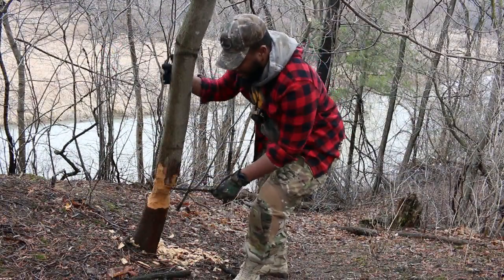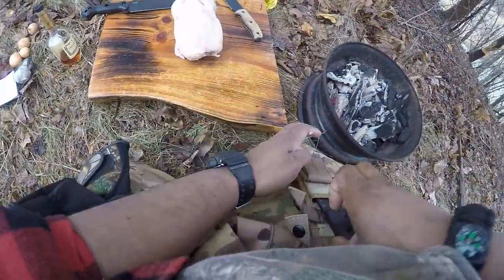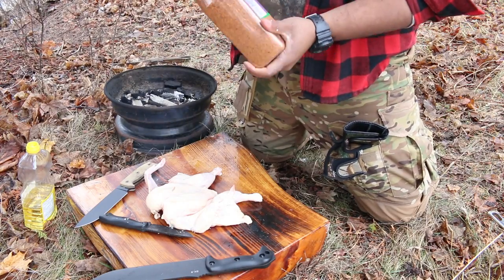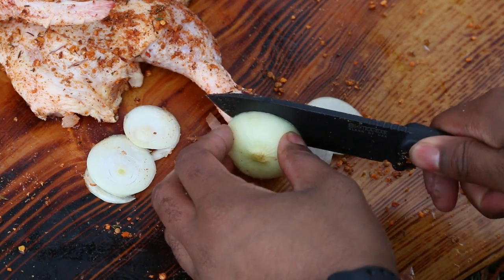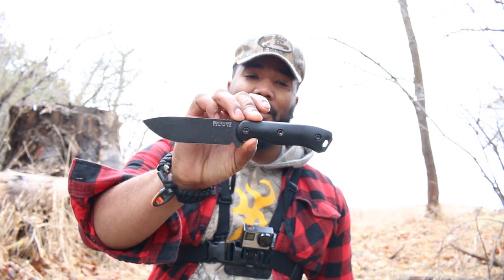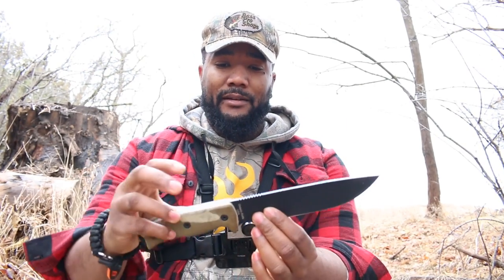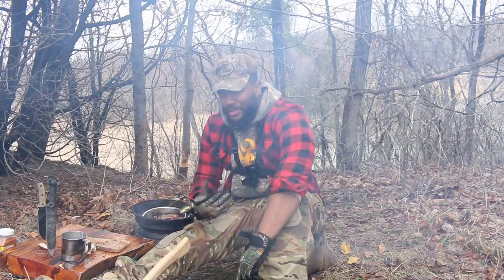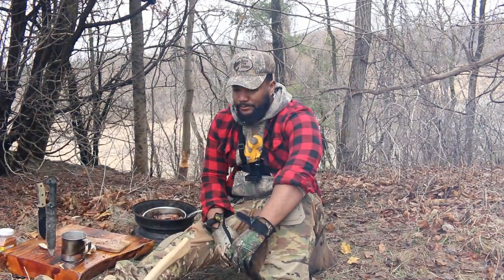bushcraft fry chicken with bk16 knife ,bk9 knife and rat7 knife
I went cooking in the woods /test out some new knives